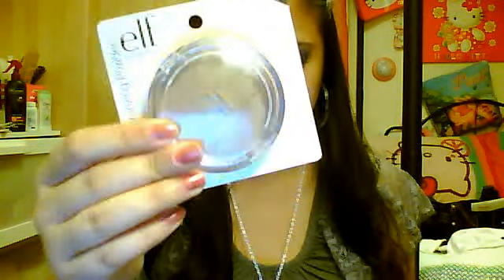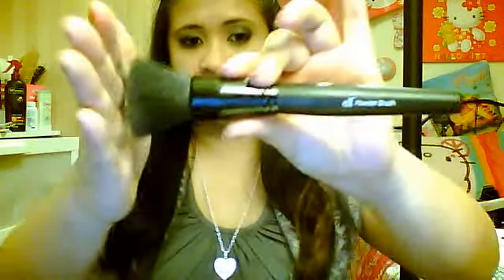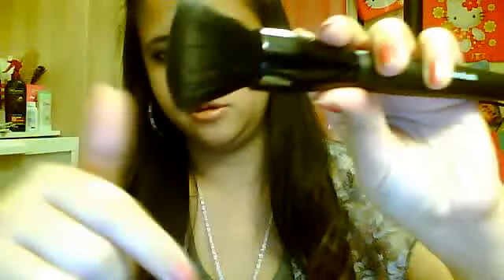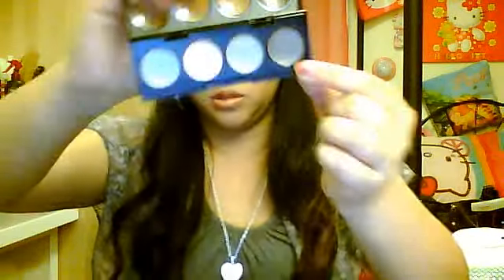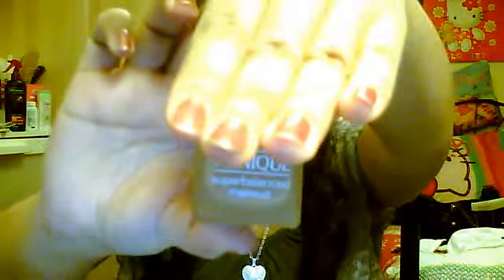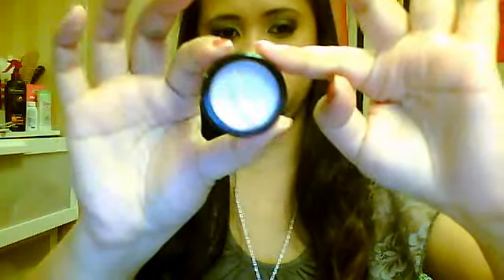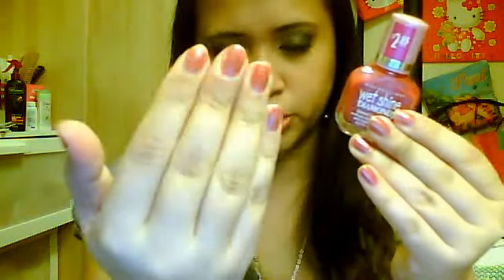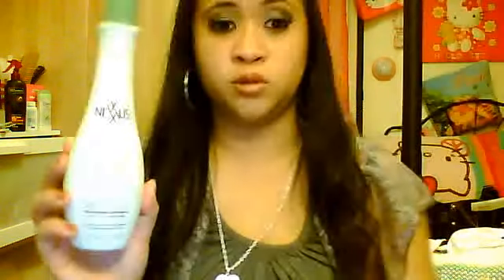Huge Makeup Haul : Sephora, Ulta, Target, ELF, Clinique, NYC, Drugstore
MakeupByRachel89's webcam video March 12, 2011 10:36 PM